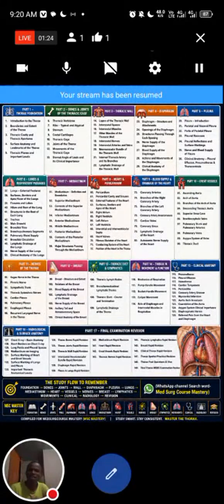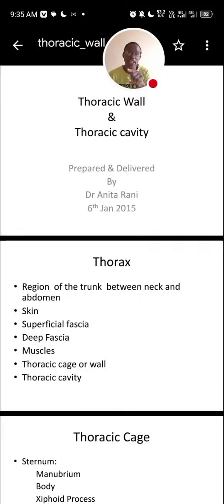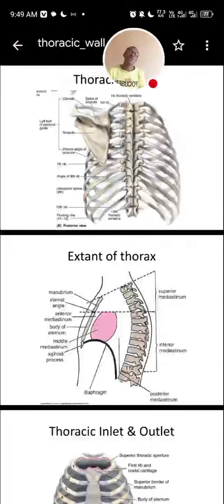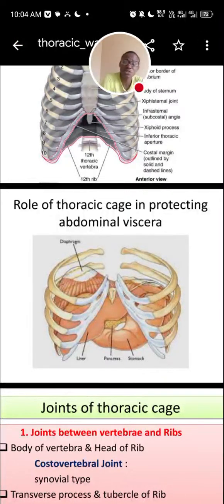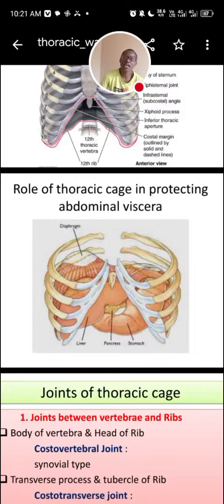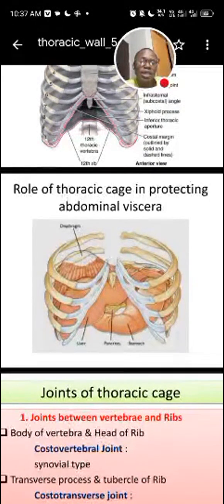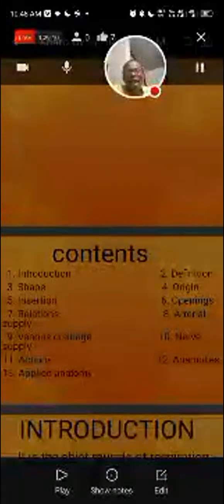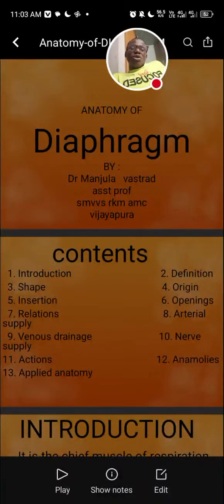MSC Mastery is live!